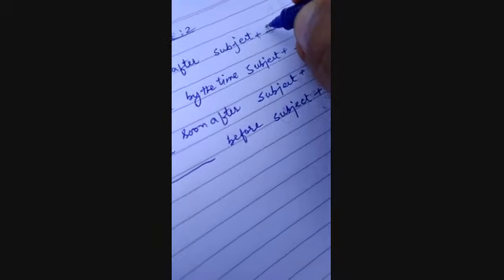THE PAST TENSE - PAST PERFECT -11TH BY ANIL YADAV